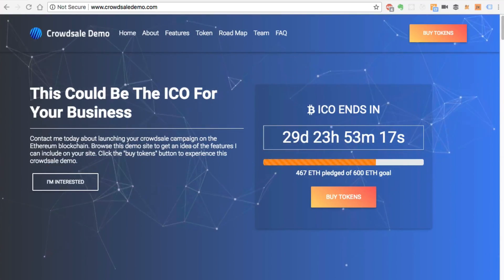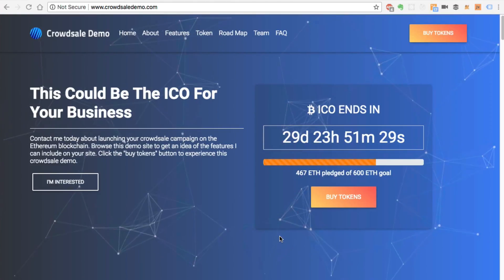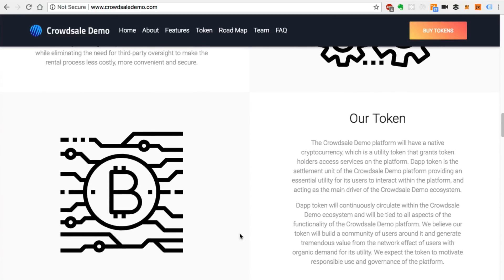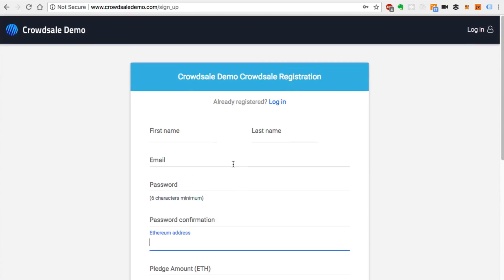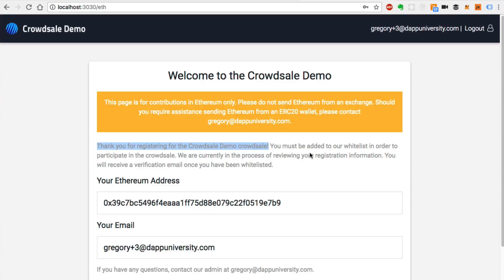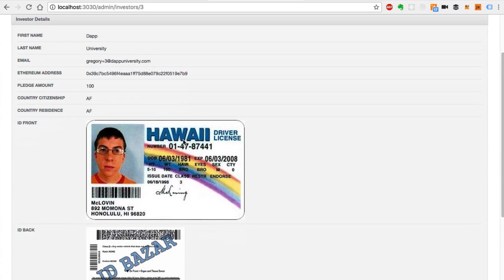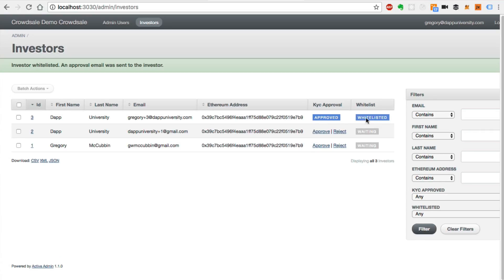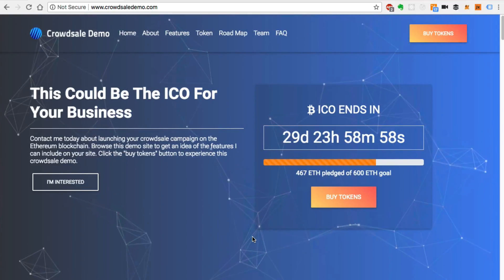3 Things Every ICO Needs